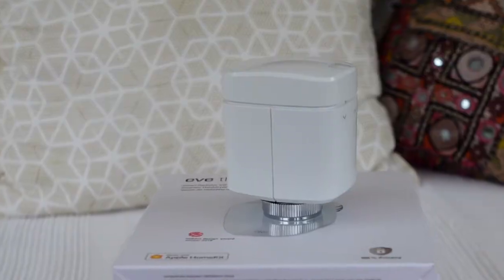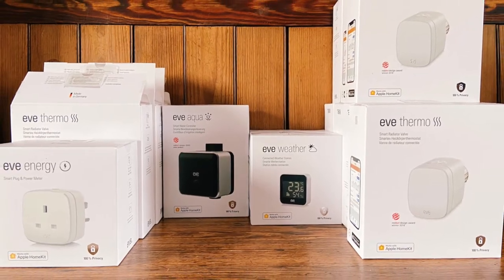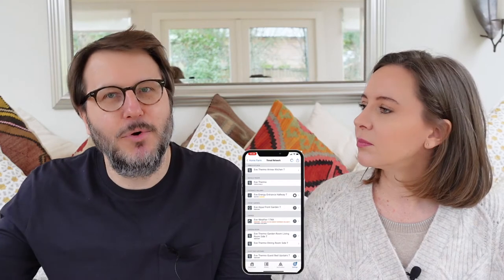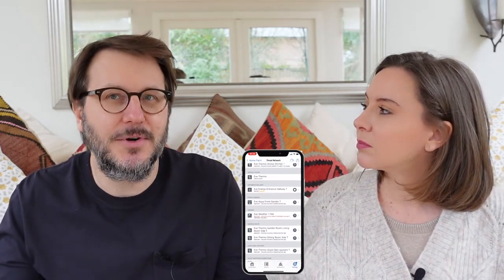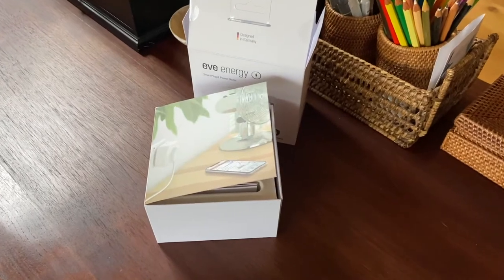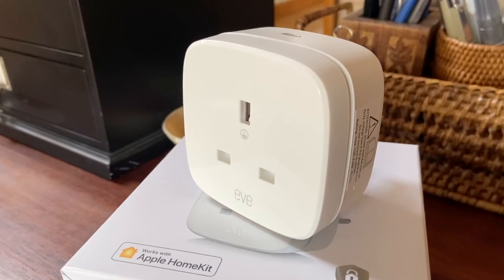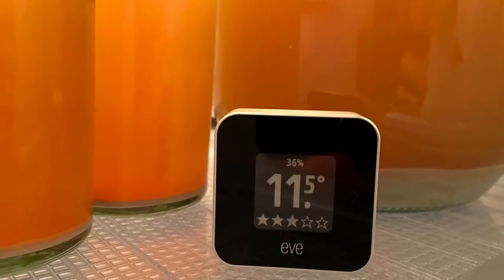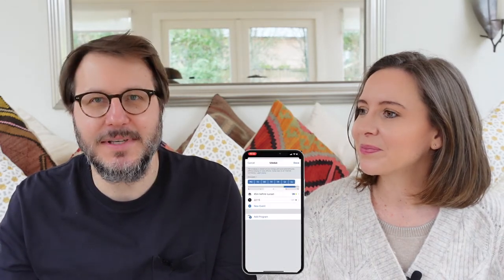Is This The Best Smart Plug On The Market? Eve Energy Review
As the journey in transforming our Victorian farmhouse into a smart home continues, smart plugs are playing a bigger and varied role. We've had the good fortune to try out many different types of smart plugs, and it's hard to beat what the Thread enabled Eve Energy has to offer – to my mind it's the best smart plug on the market.

🌿  THINGS MENTIONED  🌿
Eve Energy
Eve Thermo
Eve Weather
Eve Light Strip
Eve Cam

Our product reviews are not tutorials on how to use the equipment (power tools, gardening gear, etc.). We test and use products in the private setting of our own property and therefore use the equipment in a way that we feel is safe and comfortable for us, which may not always be best practice. Please always refer to the manual and follow the manufacturer’s usage and safety guidelines.